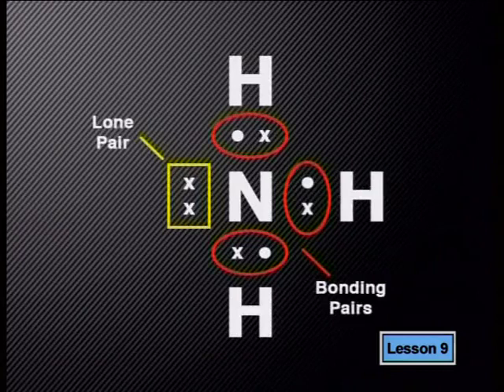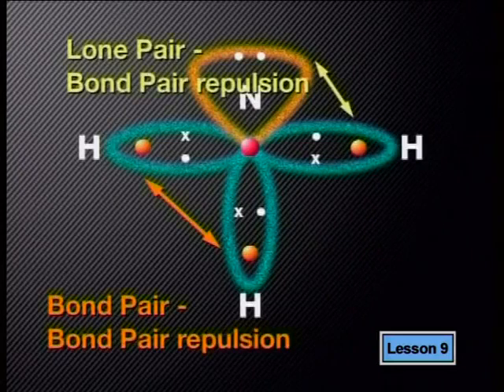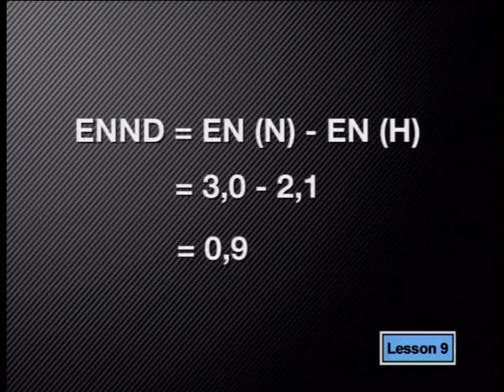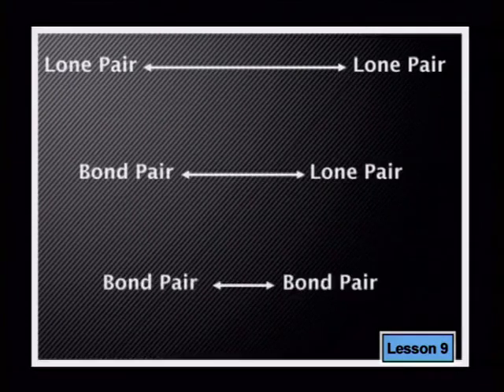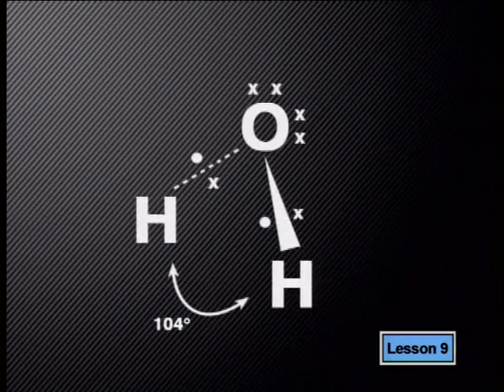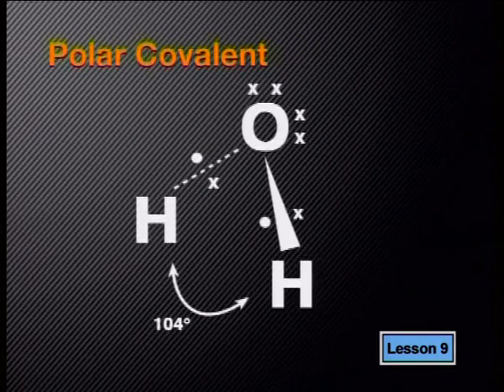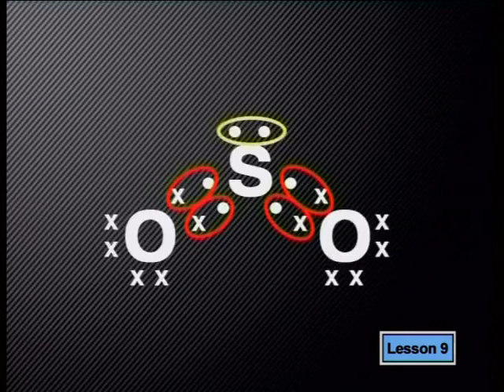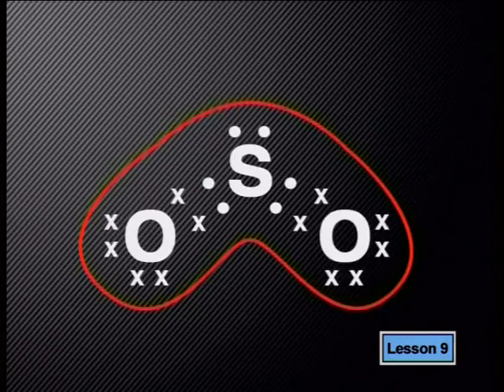09 Molecular Shape 2